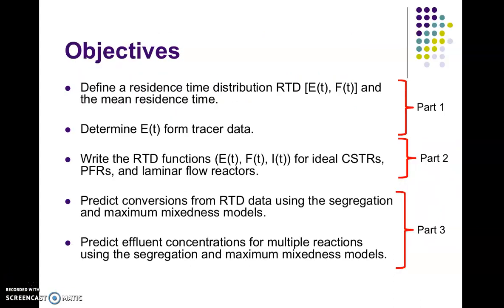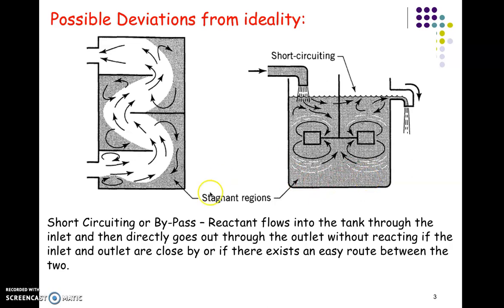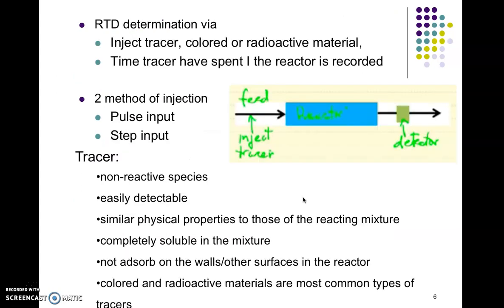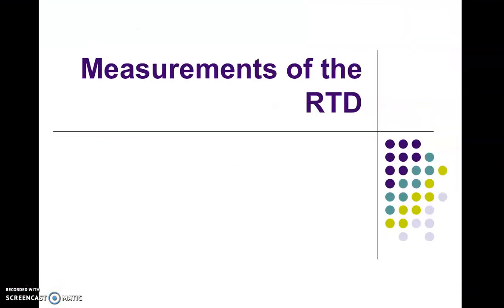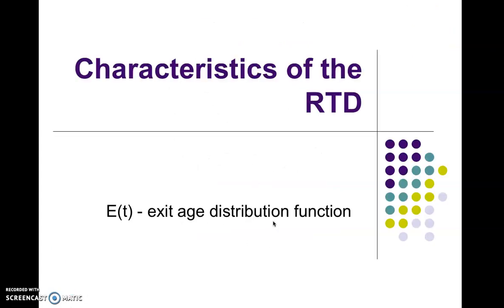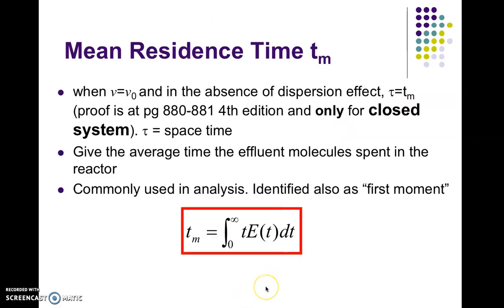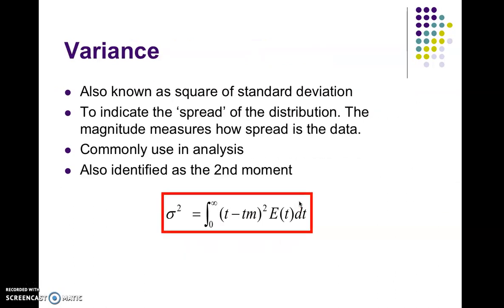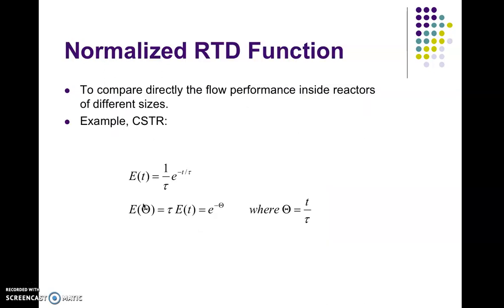Chapter 4 part 1